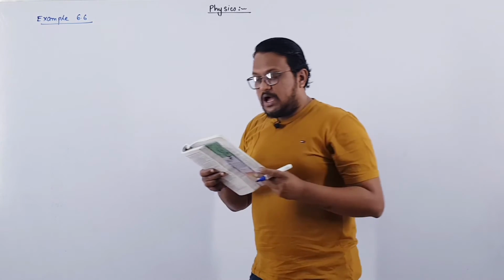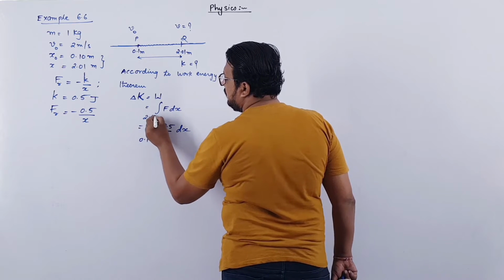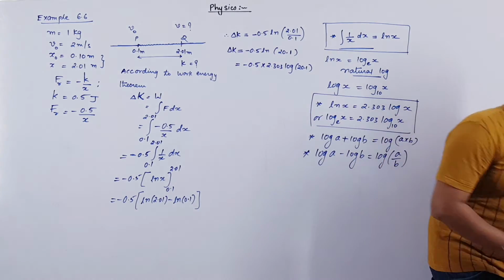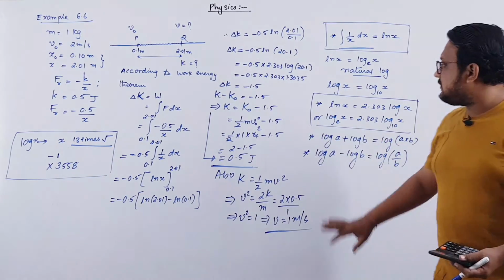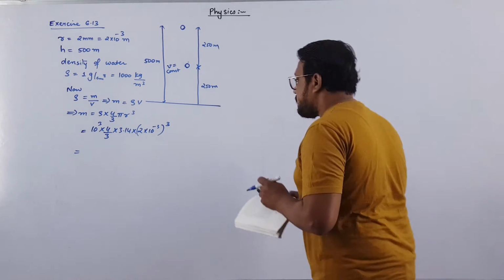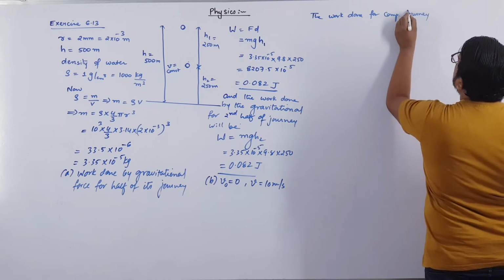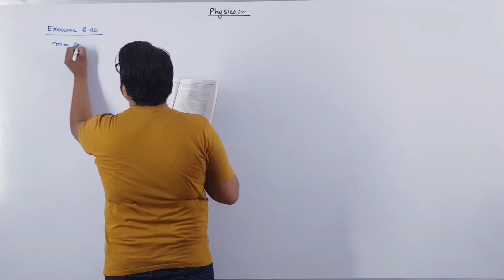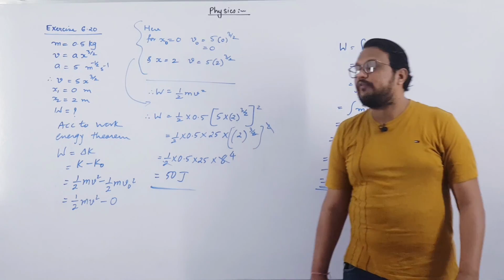Standard 11 Physics chapter 6 Topic : Example 6.6, Exercise 6.13, 6.20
Standard 11
Physics NCERT
chapter 6 : Work, Energy and Power
Topic : Example 6.6, Exercise 6.13, 6.20